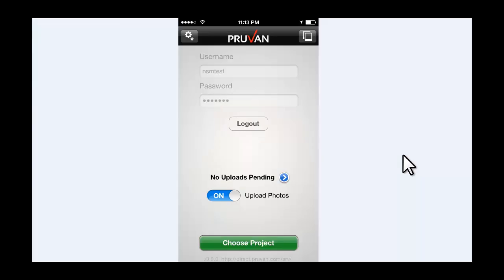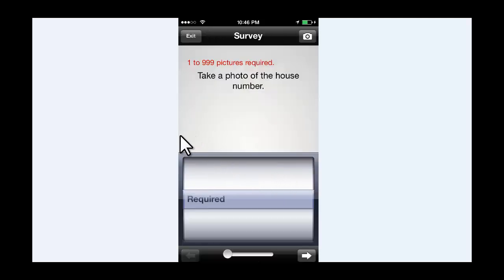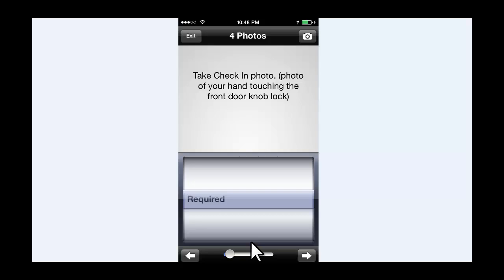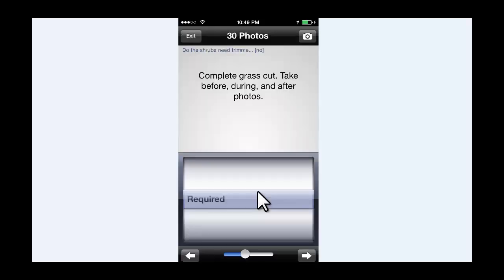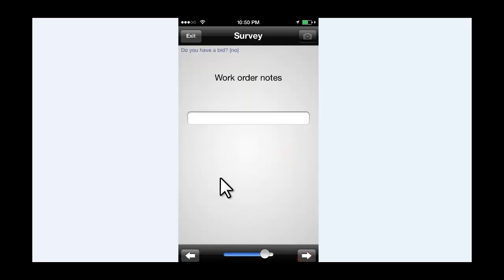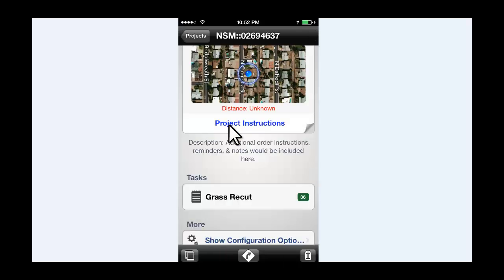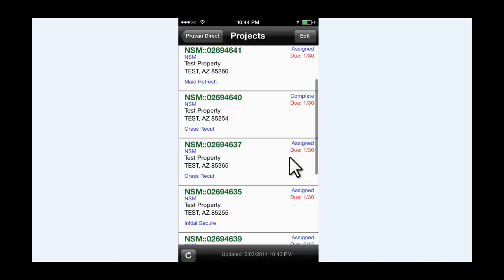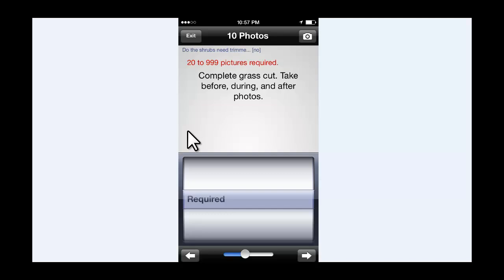Pruvan: Example Grass Cut - iPhone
***Note: You may need to set your computer volume to the highest setting.